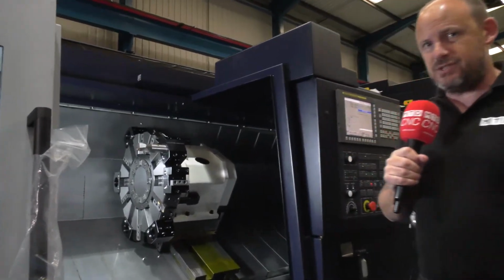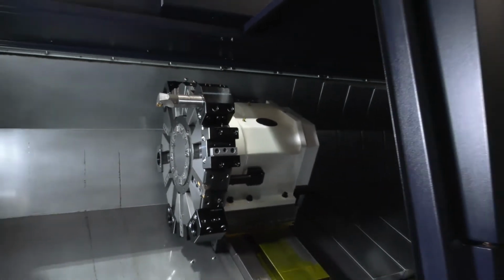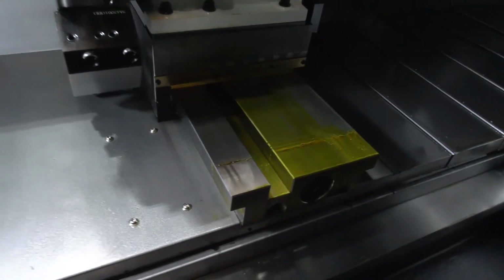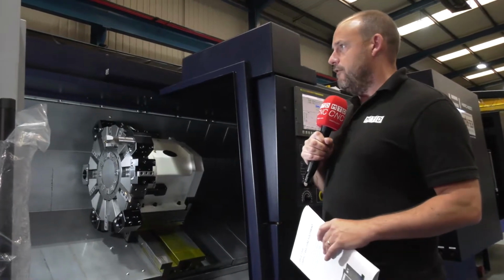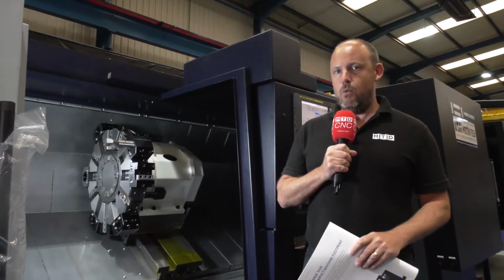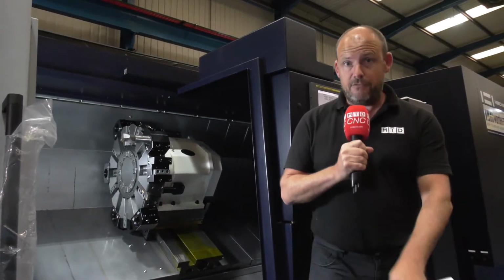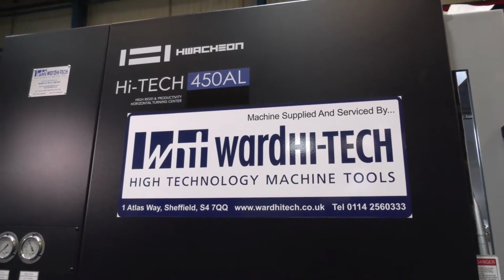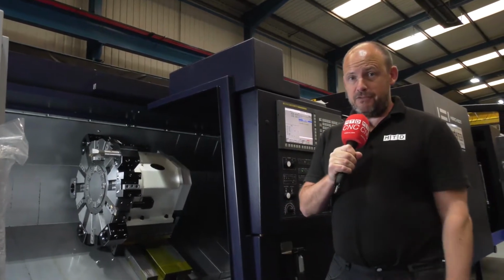Hwacheon Hi Tech 450AL Review with MTDCNC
In the latest video of the series as MTDCNC visit Ward Hi Tech, Paul Jones takes a look at the Hwacheon Hi Tech 450AL and the ways in which Ward Hi Tech are supporting the UK Manufacturing industry in these unprecedented times.